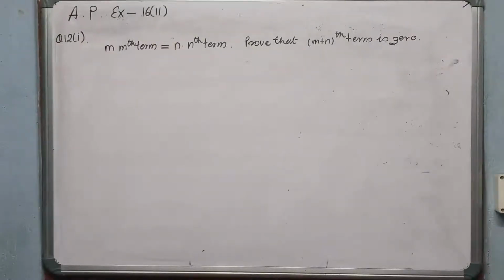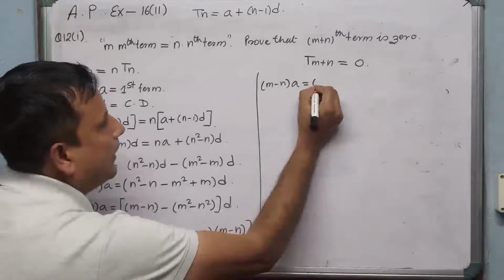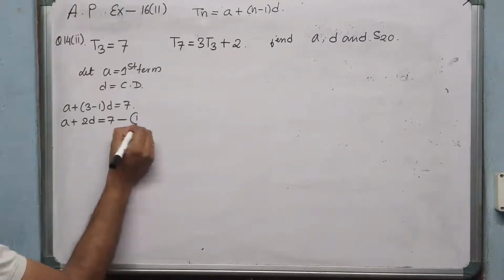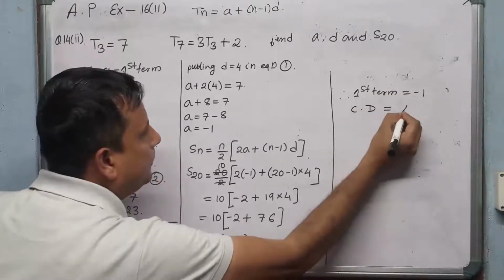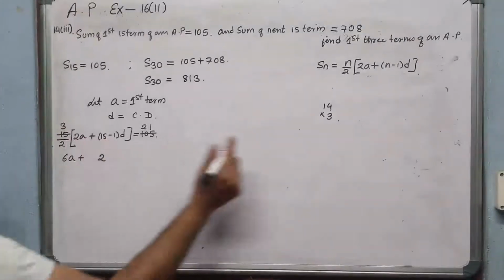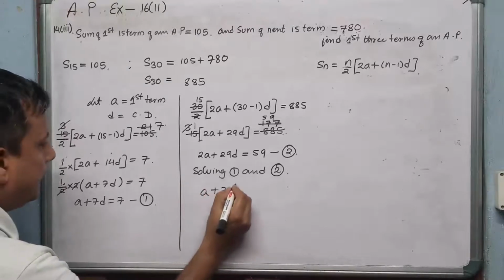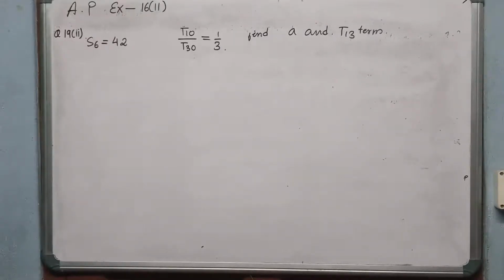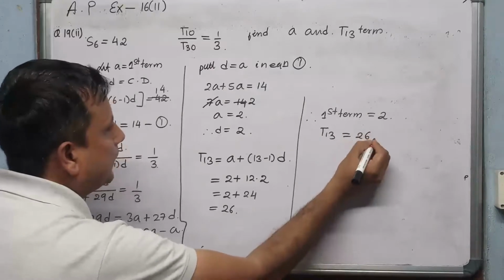Class xi Mathematics AP3